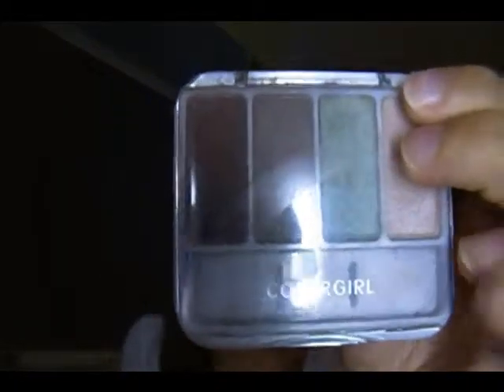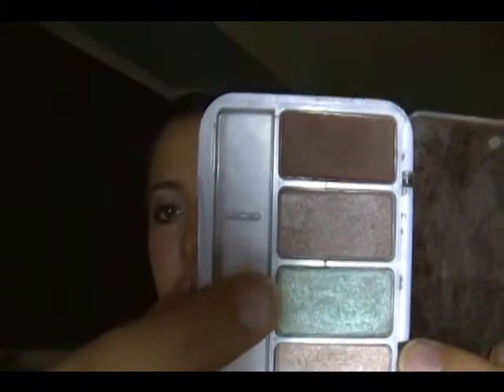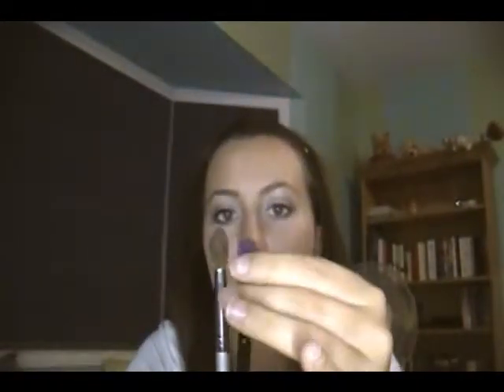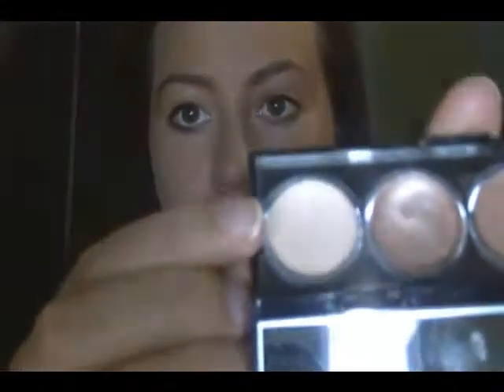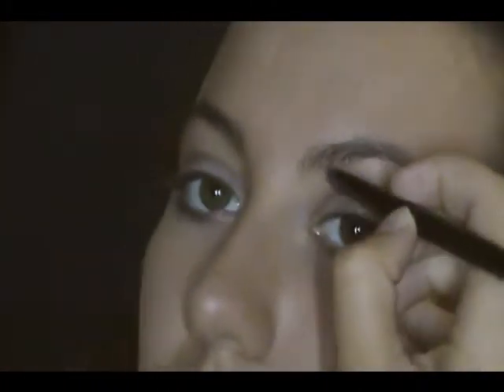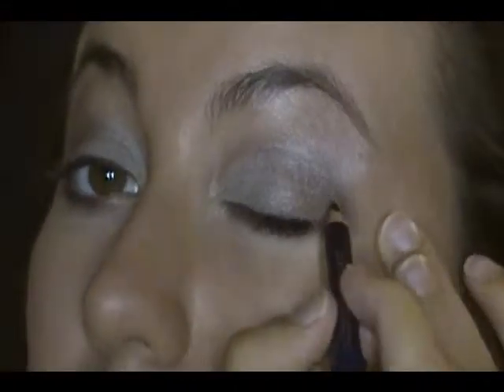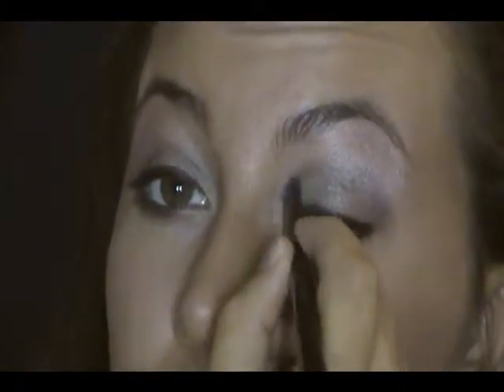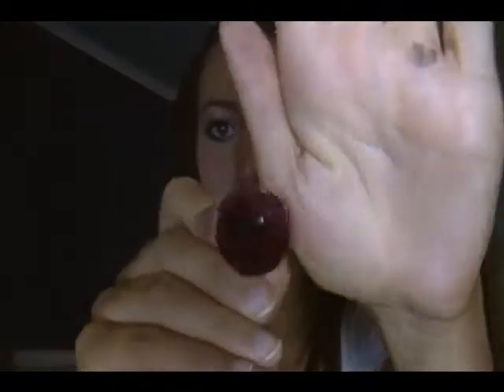Back to School Series: Grade 7&8 Tutorial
This is my video for girls in grade 7 and 8. I wanted to show a bit more of a fun side, with more accentuating colours. I also suggest buying the set of brushes I spoke about because you get 8 good brushes for only 35$. This takes the grade 5&6 makeup look to a little bit of a higher level, but still is simple and easy to do. Enjoy!!!